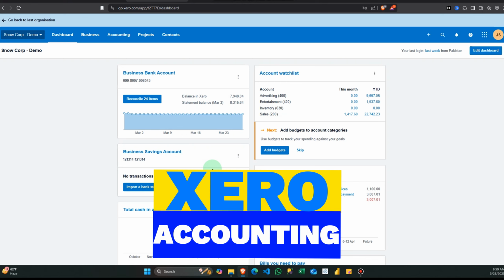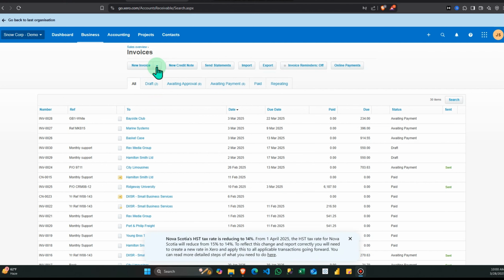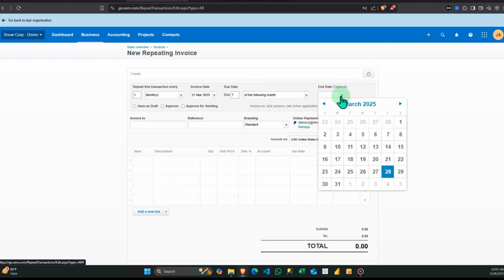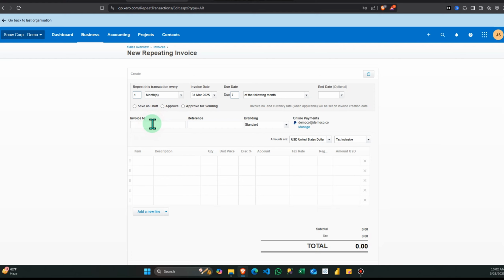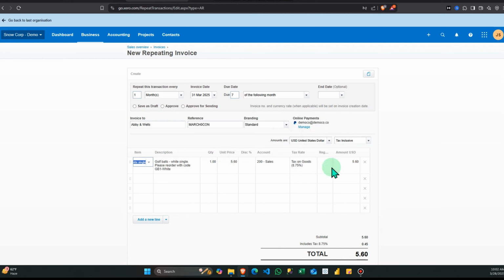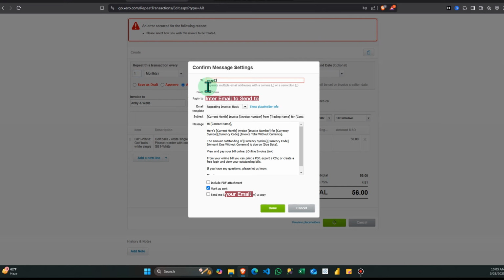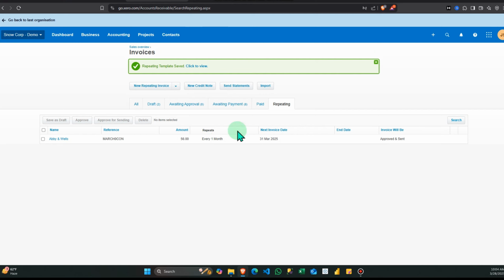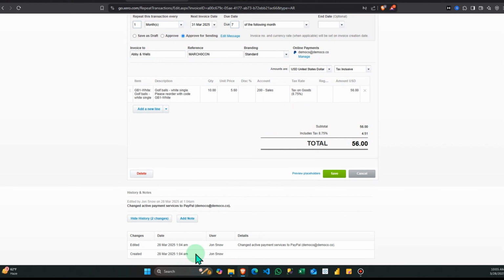Xero Recurring Invoices Tutorial – Auto Send Invoices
Welcome back to our Xero tutorial series! In this video, discover how to effortlessly set up recurring (repeating) invoices in Xero. We break down every step—from navigating to the invoices section, selecting the new repeating invoice option, setting your monthly schedule, to customizing due dates and email notifications. This quick guide is perfect for small business owners looking to save time and streamline their accounting processes with auto-send invoices.

🎥 How to Create a Xero Account –    • Xero Account Opening Made EASY

💬 Have questions? Drop them in the comments below!paya

⏱️ Timestamp
00:00 - Intro
00:40 - Create Repeating Invoices